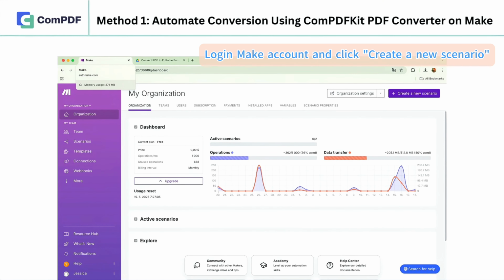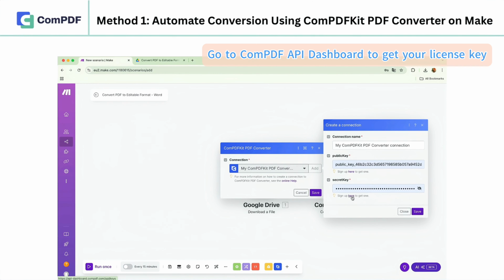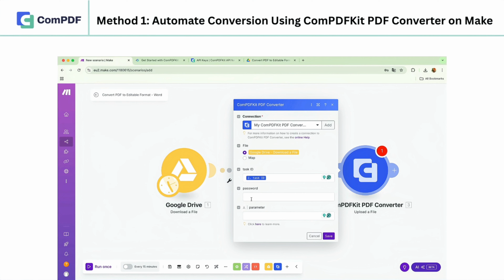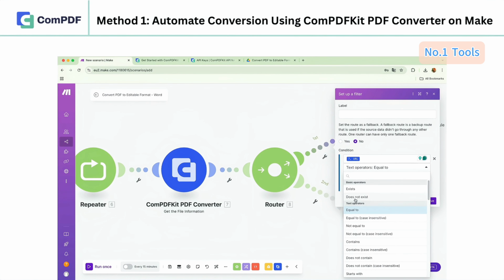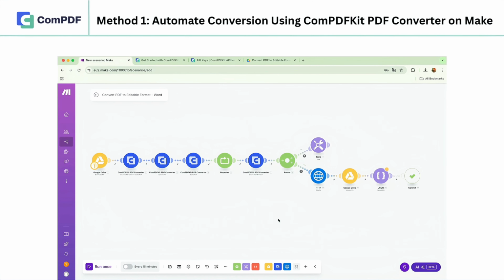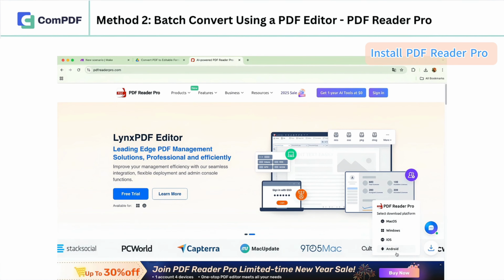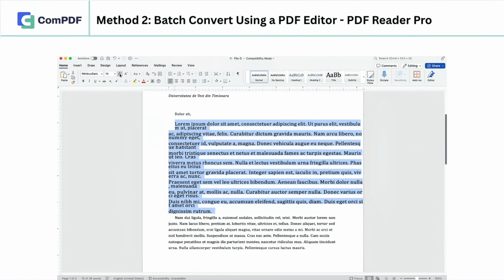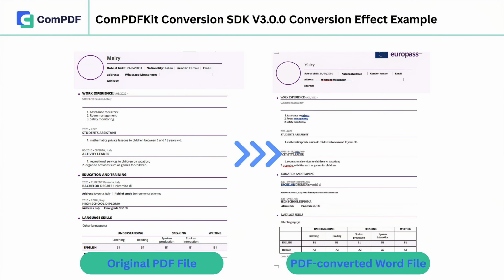How to Batch Automate PDF to Word/Excel Conversion (or Other Editable Formats) | Best Tools & Tips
Do you have a bunch of PDF files that need to be converted into Word, Excel, or other editable formats quickly? In this video, we’ll show you how to efficiently batch process or automate the conversion of PDF documents into various formats. Whether you're looking to edit text, extract data, or perform analysis, these methods will save you tons of time and boost your productivity.

In this video, you'll learn:
✅ How to batch process multiple PDF files
✅ Tips for automating your PDF to editable format conversions
✅ The most suitable solutions for individuals and teams

Watch the video to discover how to make PDF conversion fast and easy, saving you valuable time and improving your workflow!